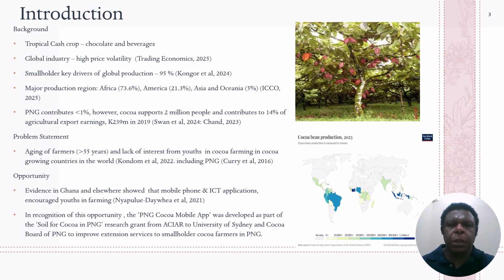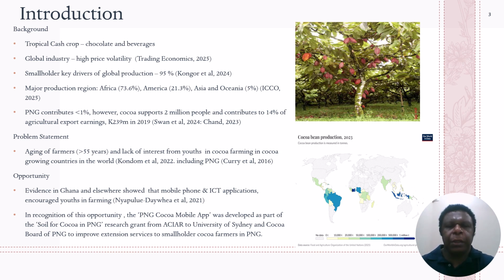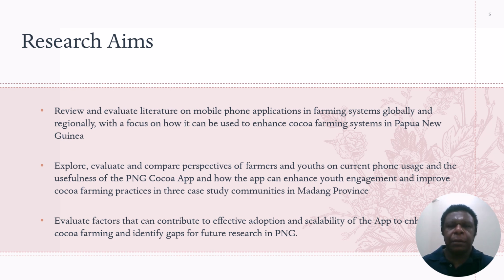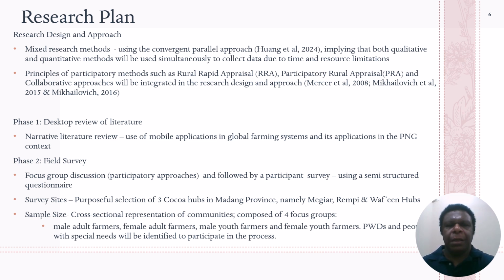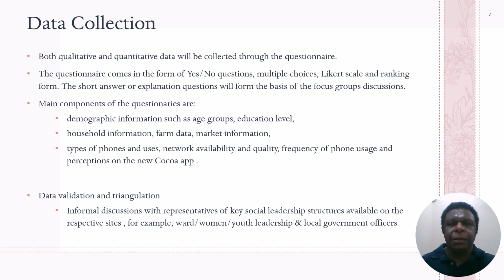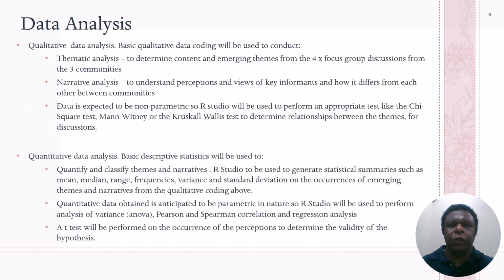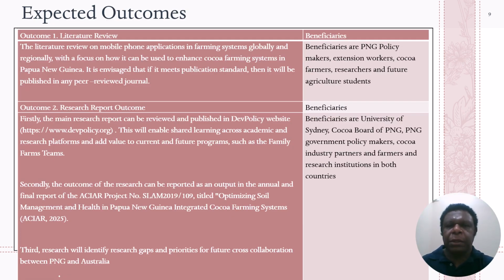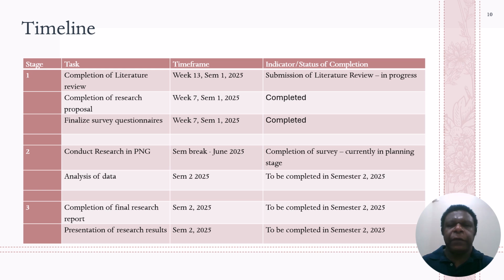AFNR5904 Research Proposal Oral Presentation Charles Ihembe video recording 1